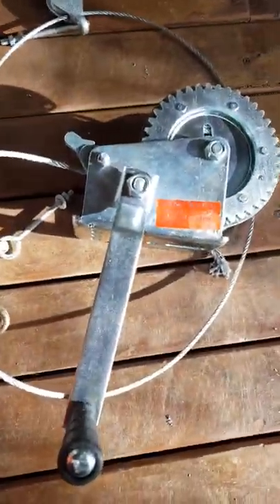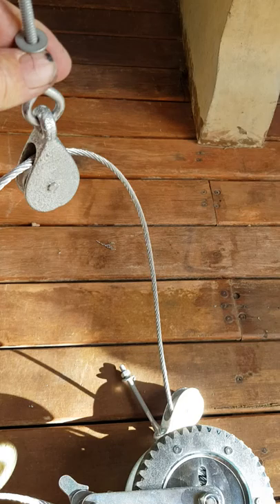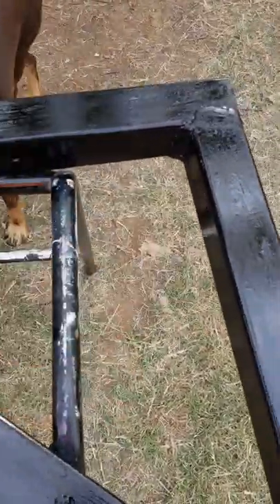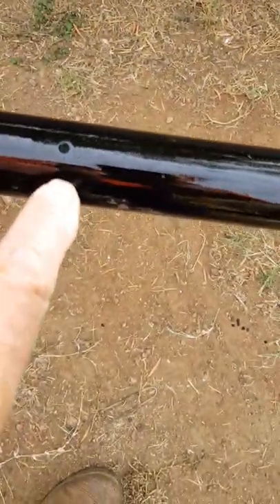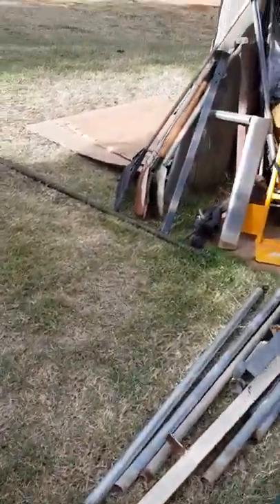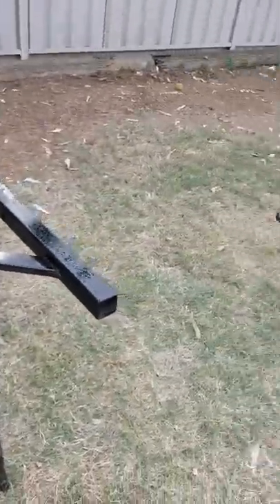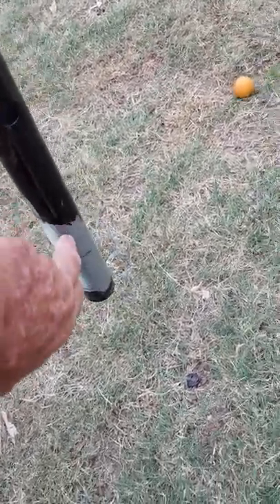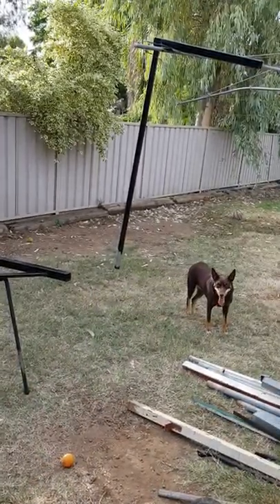roof top tent crane